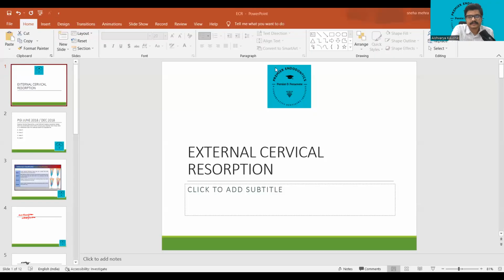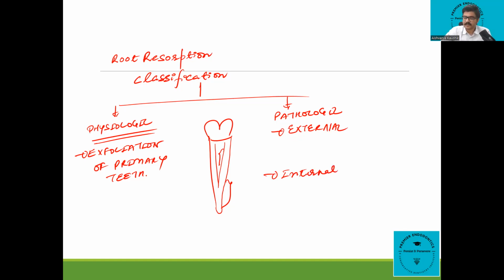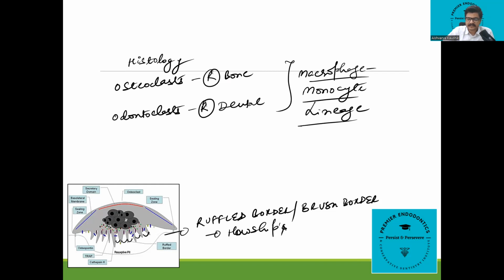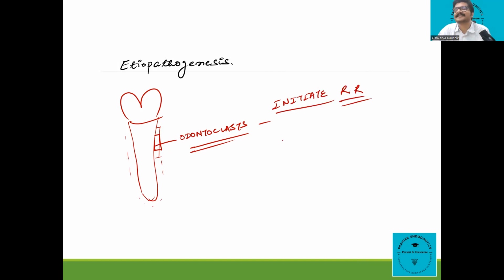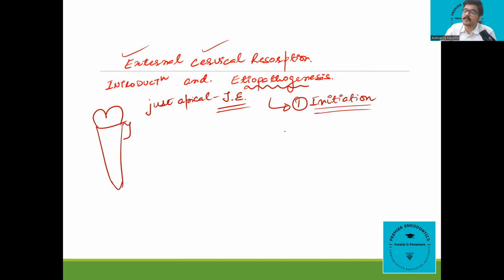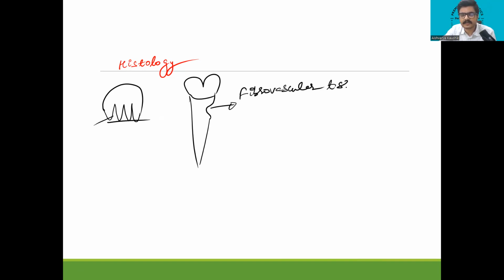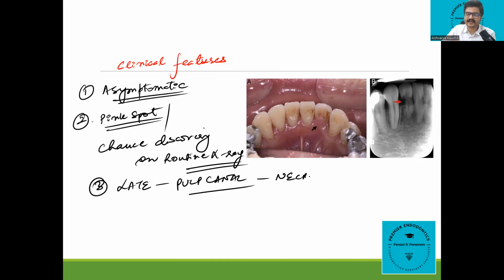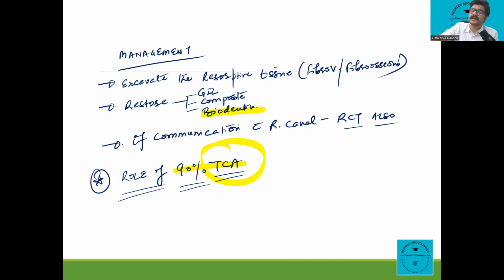External Cervical Resorption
@draishvaryakaushik2791 / Discussion on External Cervical Resorption/ INI CET Question/ PGI Question/ NEET MDS